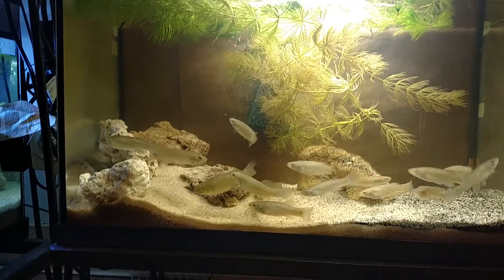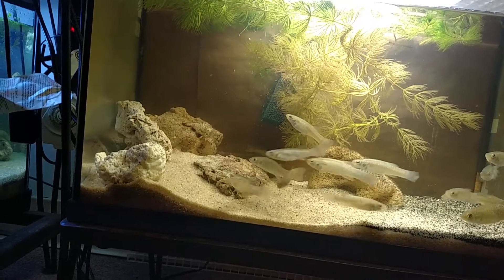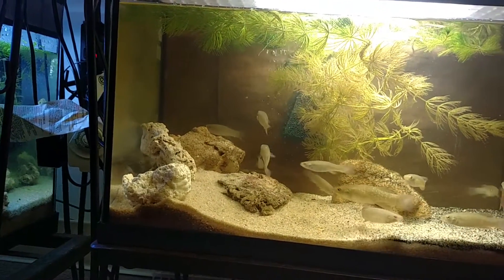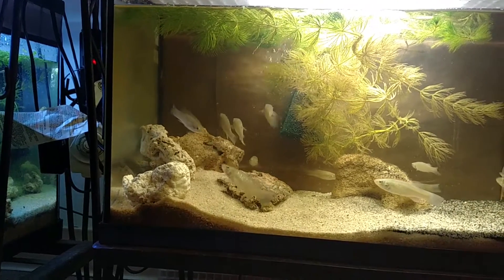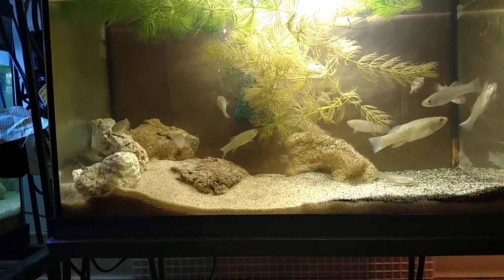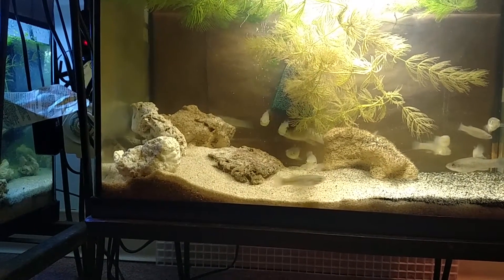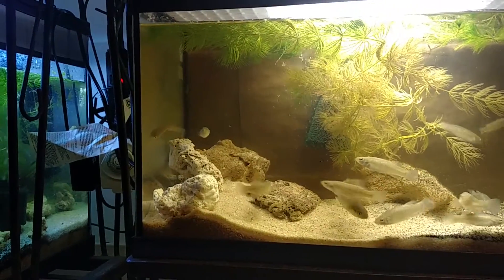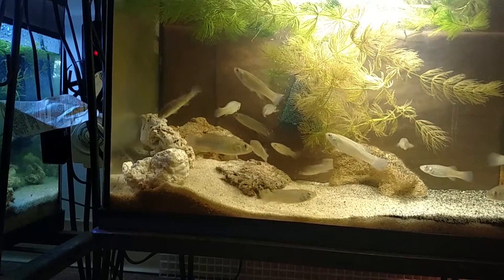Fundulus heteroclitus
Estuarine mummichogs from the lower Hudson River in Yonkers, NY.